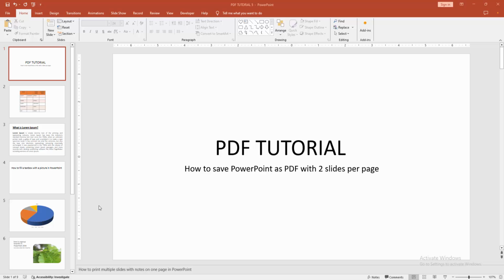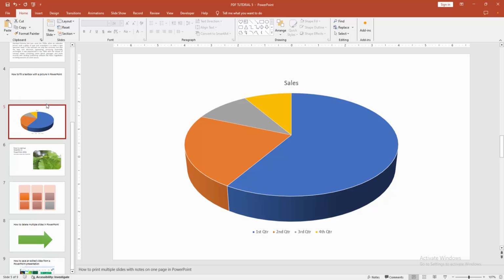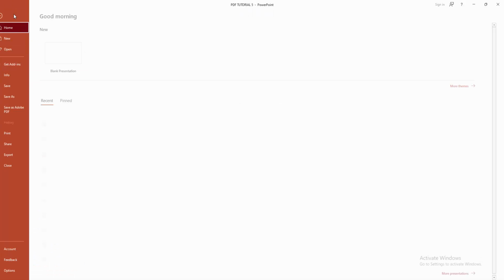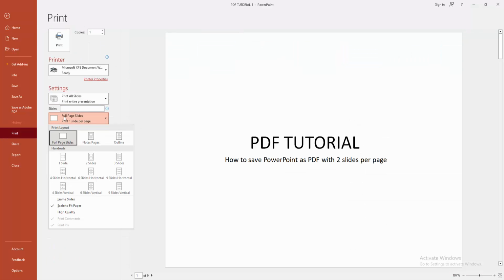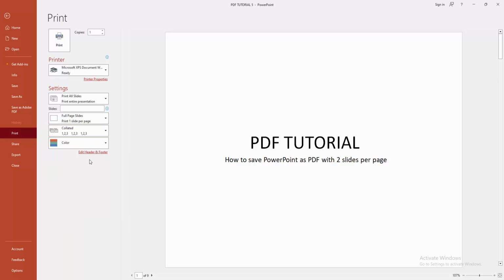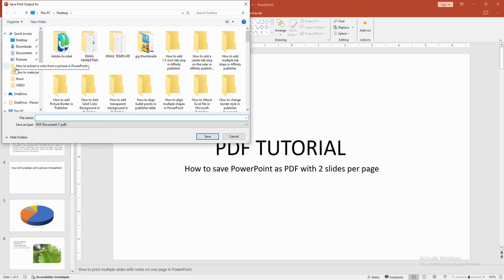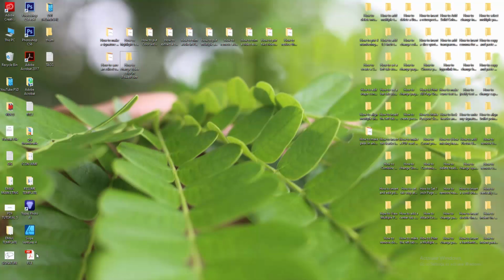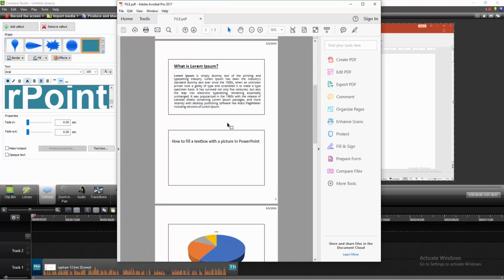How to save PowerPoint as PDF with 2 slides per page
Assalamu Walaikum,
In this video I will show you, How to save PowerPoint as PDF with 2 slides per page.  Let's get started.